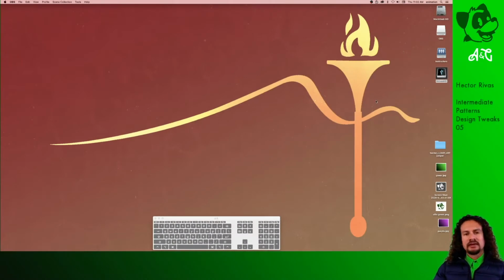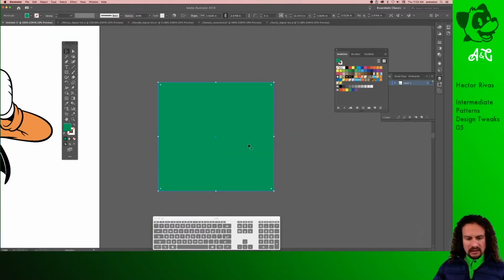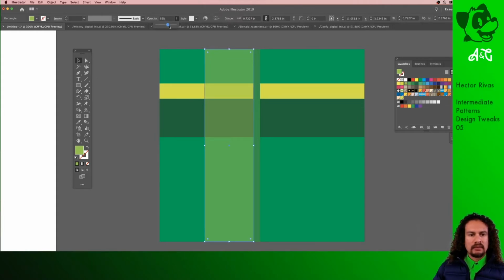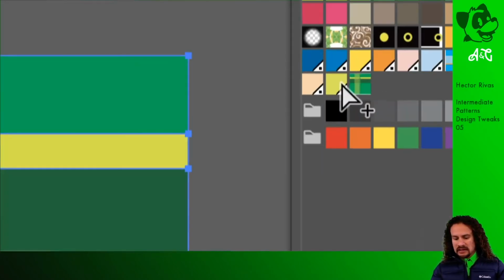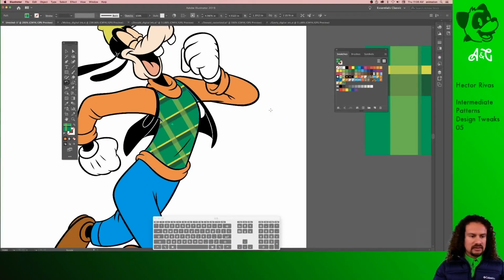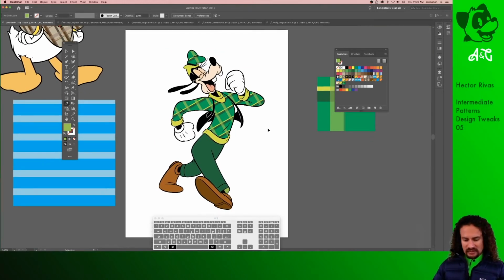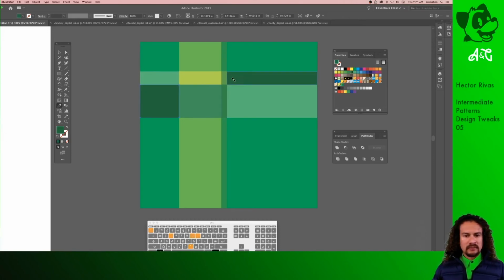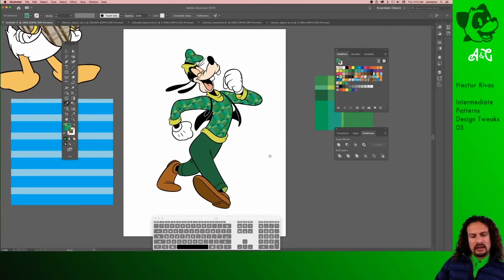Anim 100 - L85 Patterns Intermediate 3